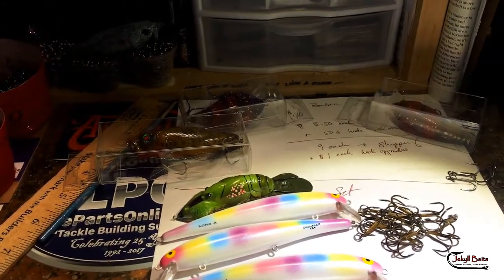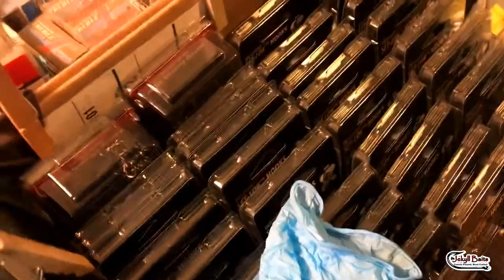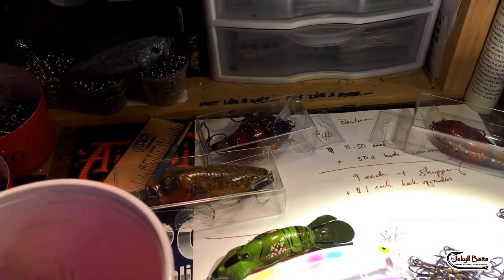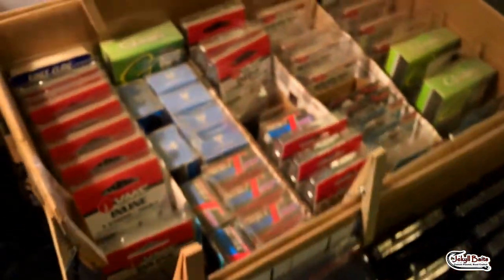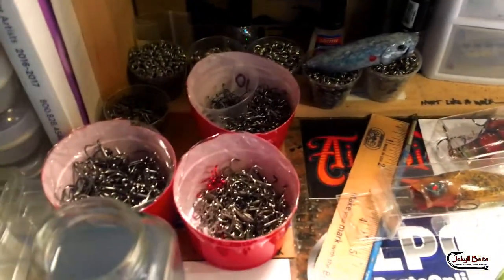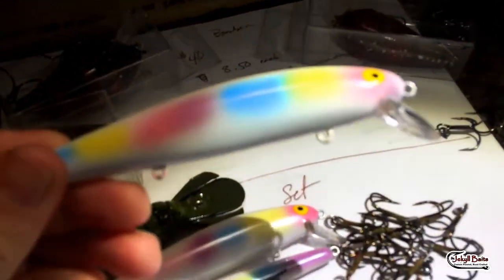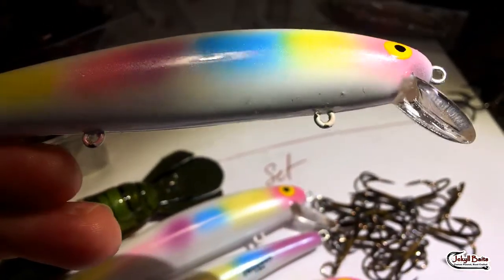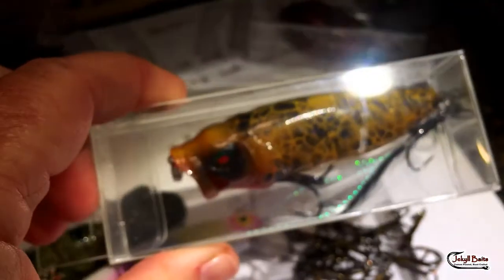WORKSHOP UPDATE (November 6th, 2017) Custom Repaint Discussion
Hey everybody. It's been a little while since my last shop session, so I wanted to take a few minutes and discuss the JBCo. custom Repaint process. Please leave me your comments and questions below, and I'll get them answered as soon as I can! Happy casting, and I'll see y'all out there on the water!

Airbrushing Gear:

Mixing Cups -

Airbrushes/Air Compressor:

Helping Hands: